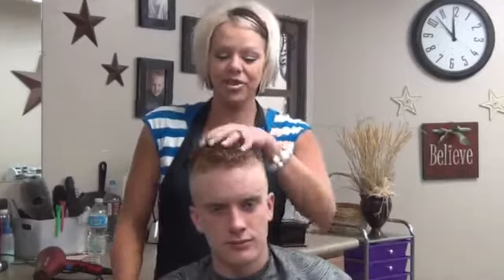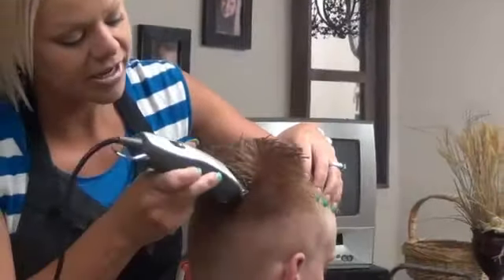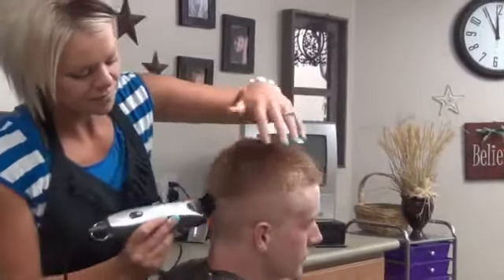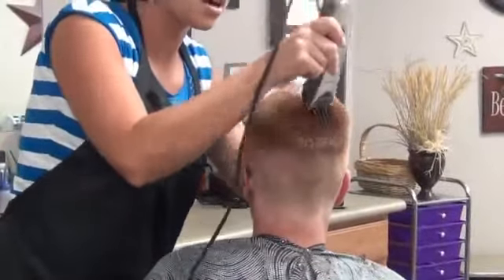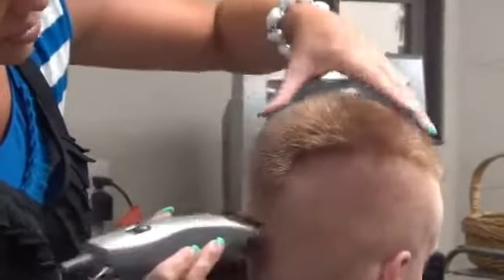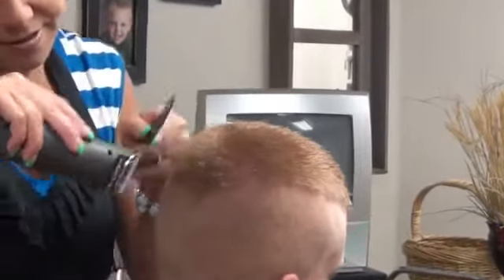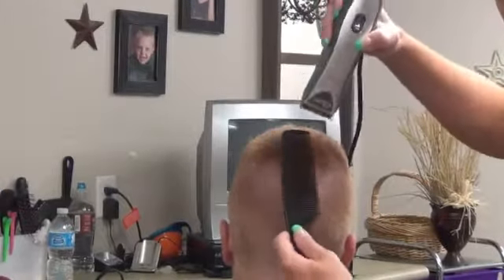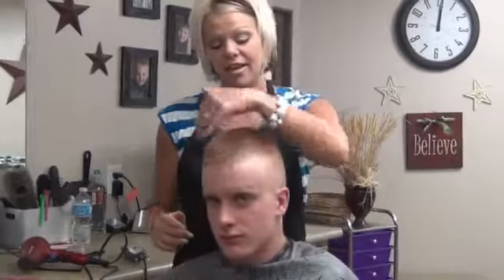Standard High and Tight Military) Haircut for Guys